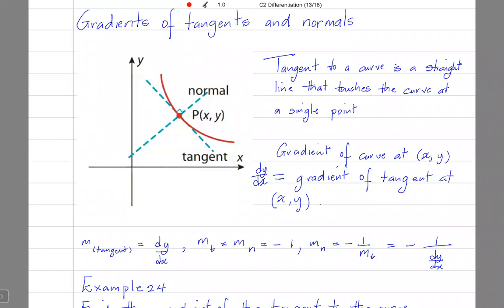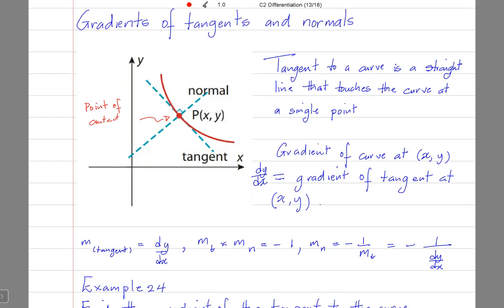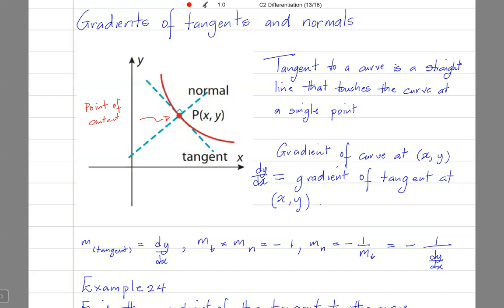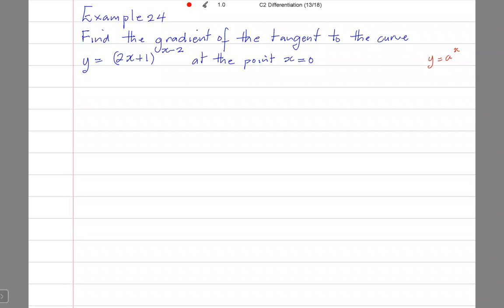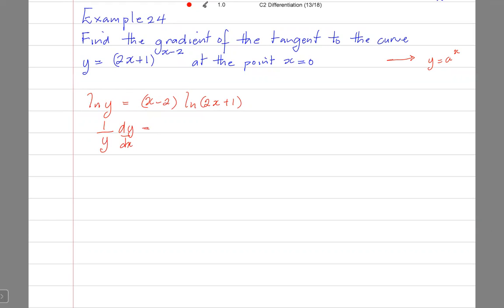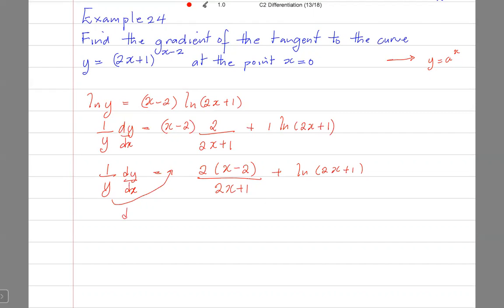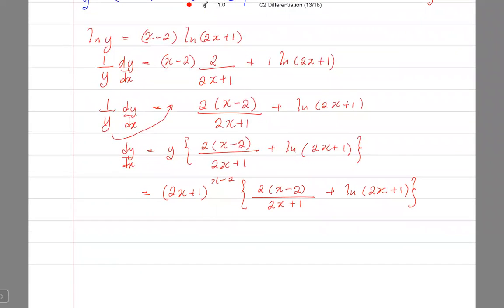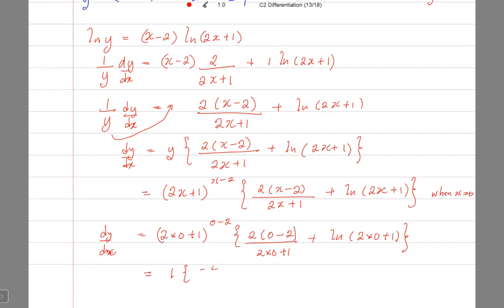Differentiation 9 Nov 6, 2020